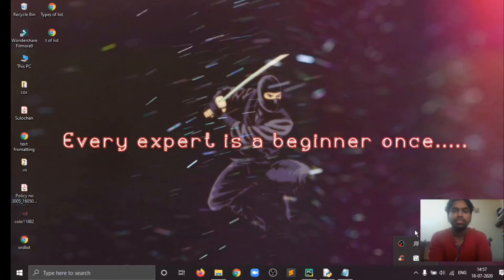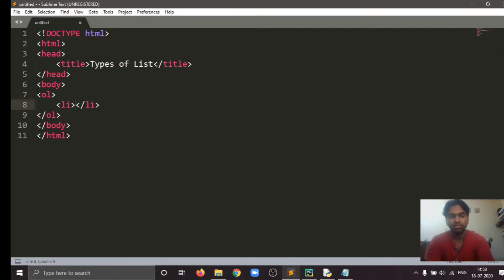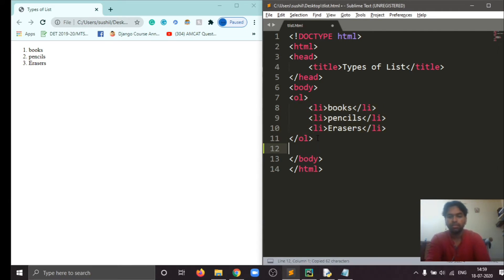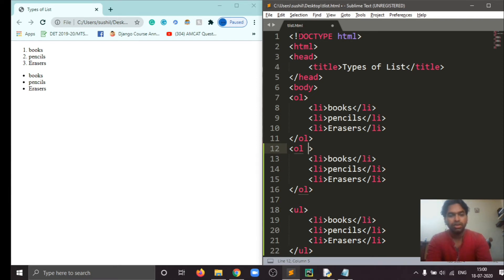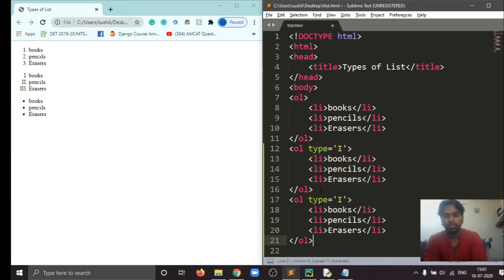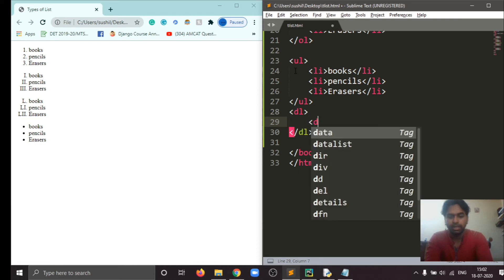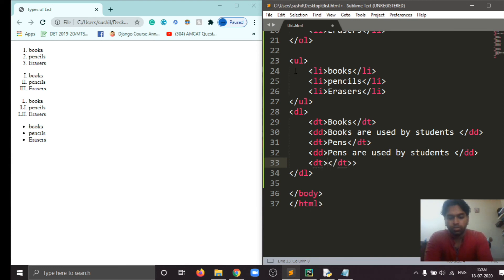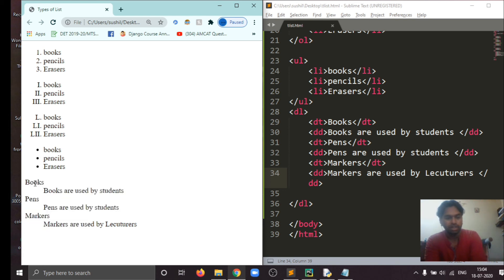HTML Tutorials Lesson 6 | Types of list Ordered, Unordered and Data definition list , How to use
Hey, Guys welcome to my HTML tutorials

Heys, In this video I have shown How to use Html list tags.
If shown the types of the list
which are
1. Ordered list
2. Unordered list
3. Data Definition list
 If   I missed something please comment down.